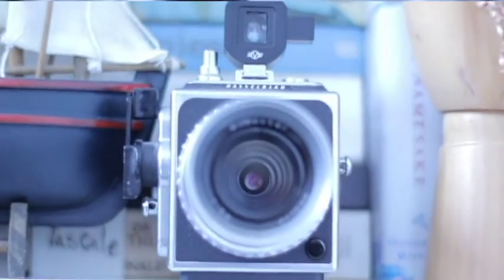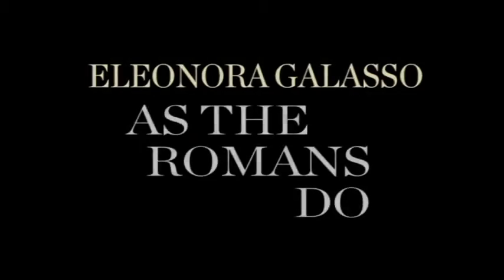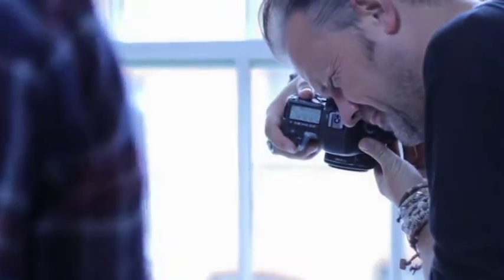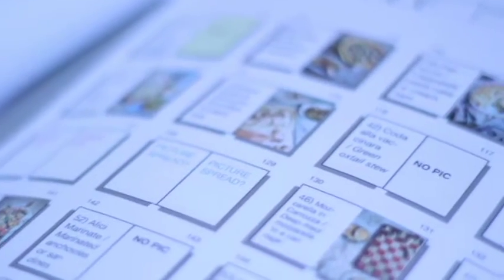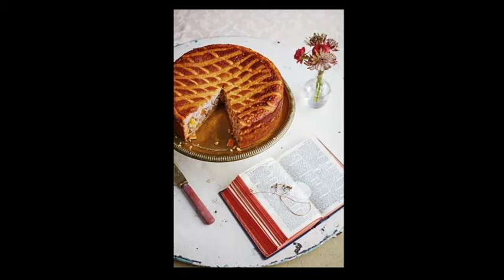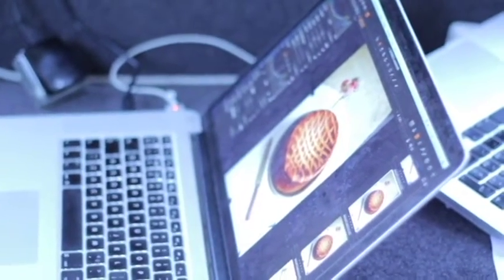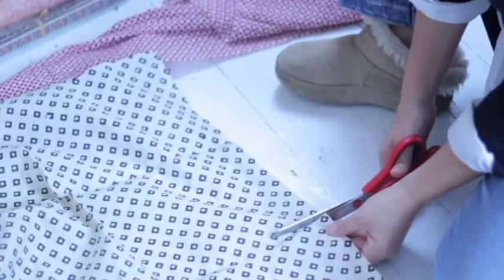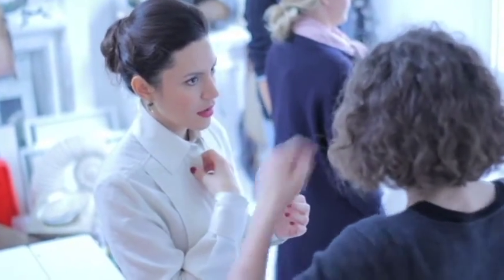Eleonora Galasso - As the Romans Do (Behind the Scenes)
A look behind the scenes of 'As the Romans Do: Authentic and reinvented recipes from the Eternal City' from cookery author Eleonora Galasso.